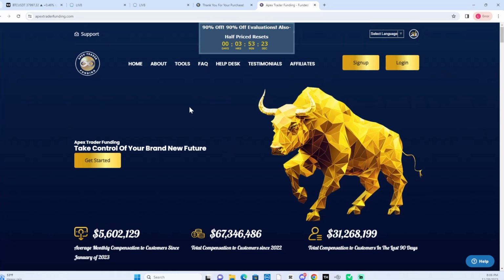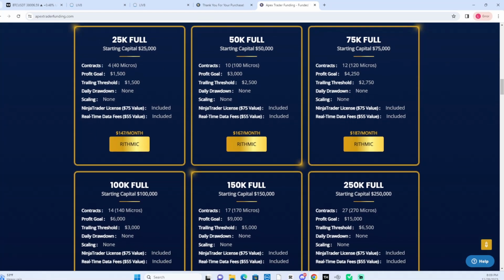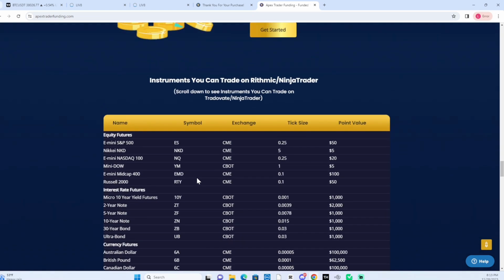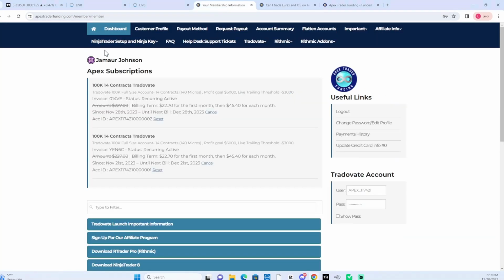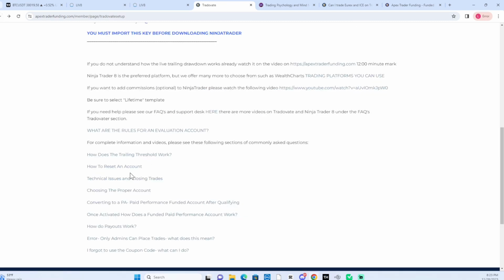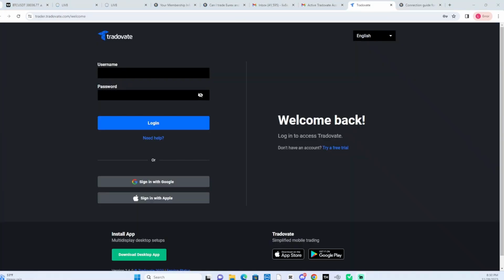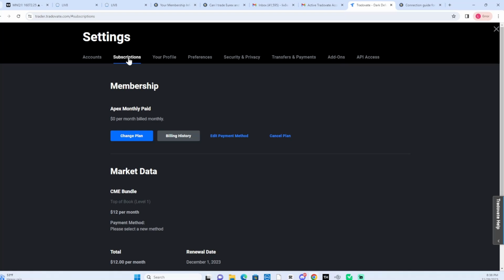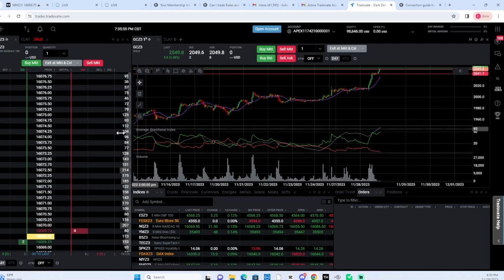Getting Started With Tradovate on Tradingview using Apex Funding Trader